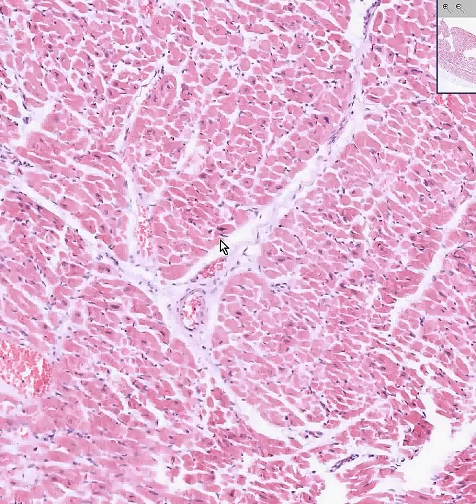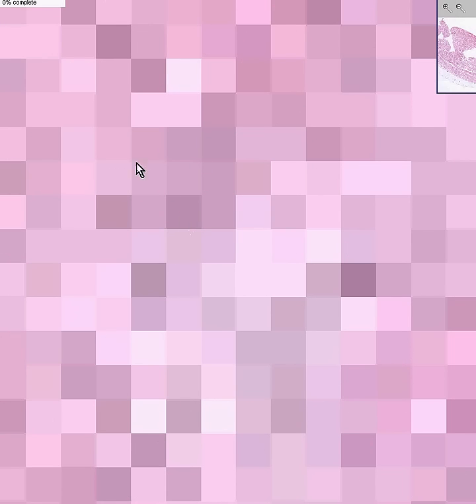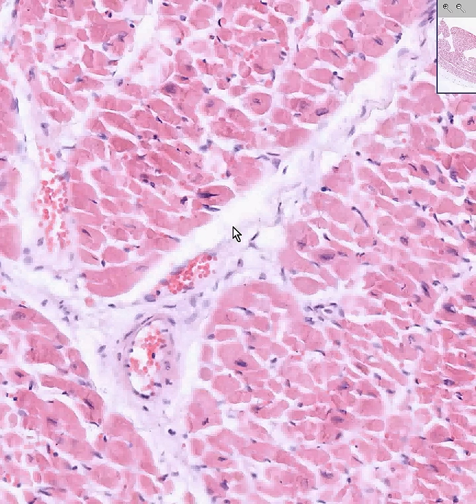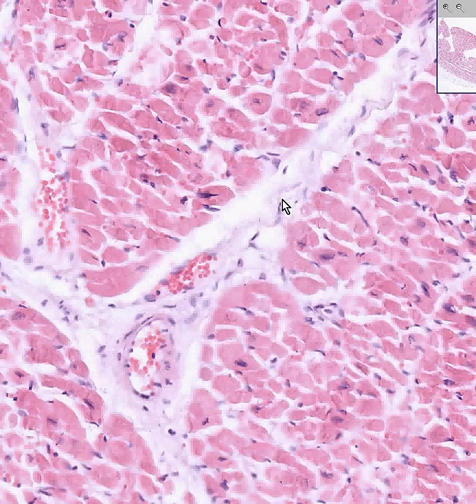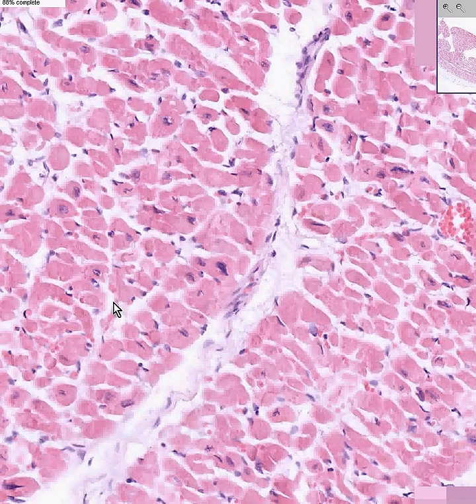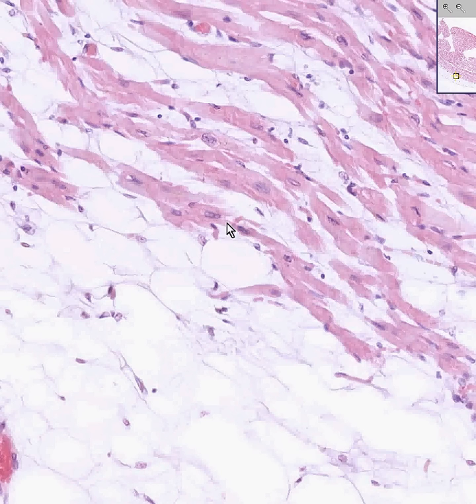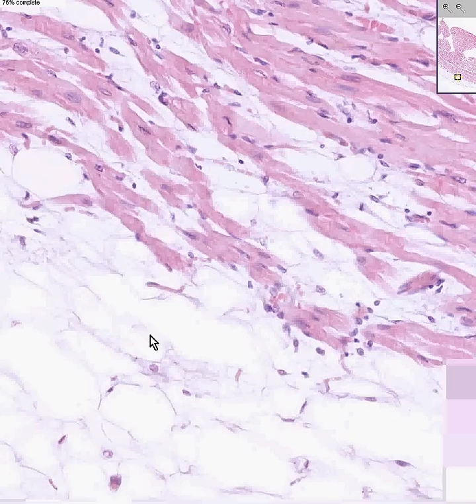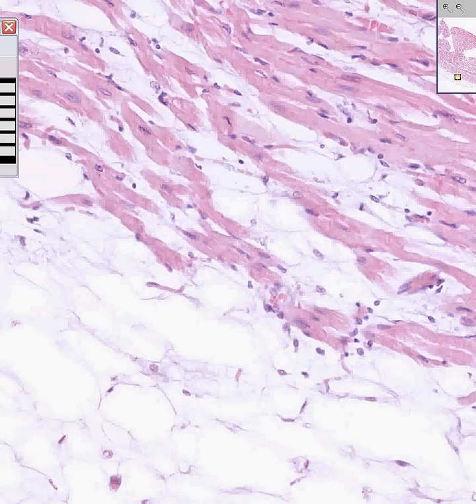Shotgun Histology Heart Endo Peri Epi